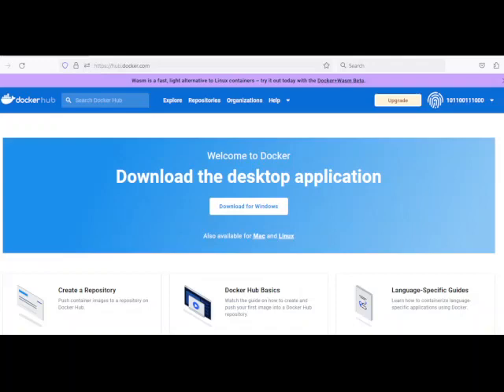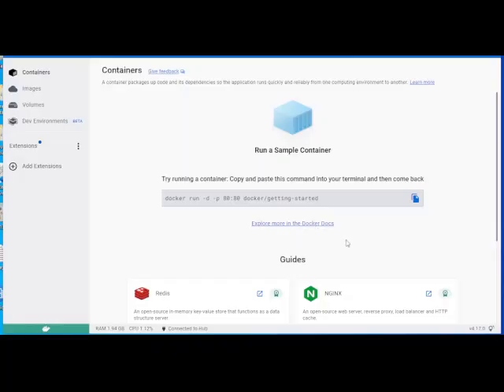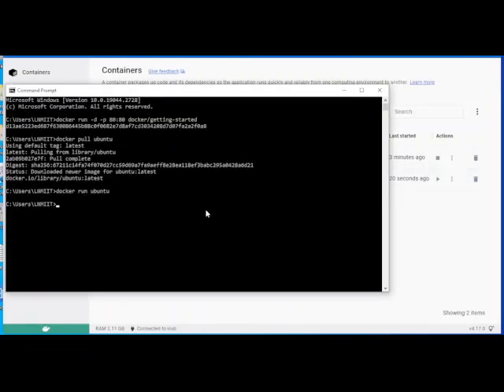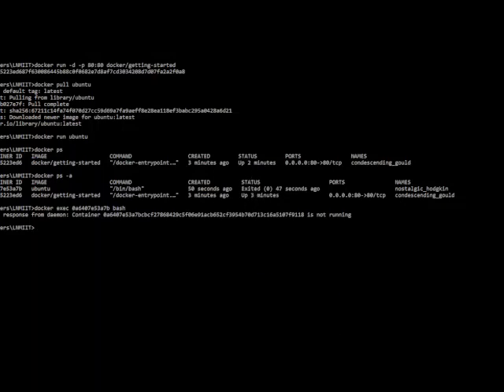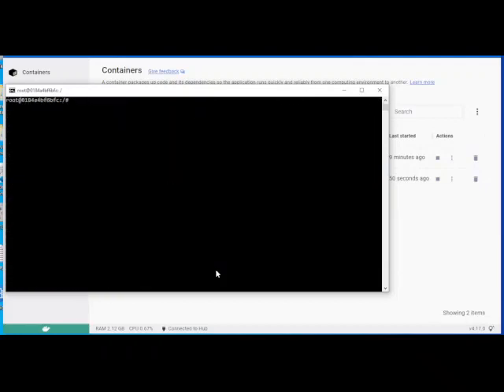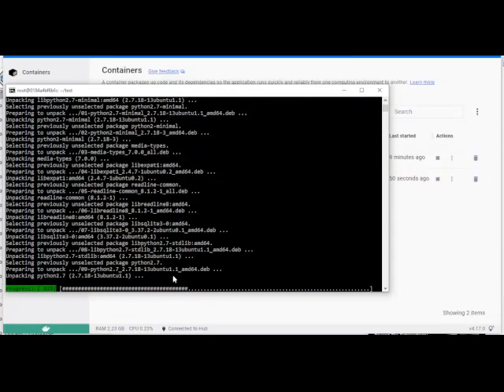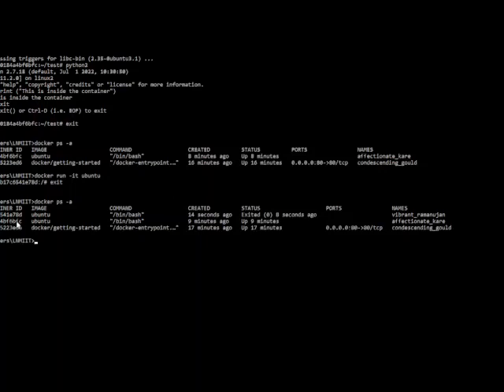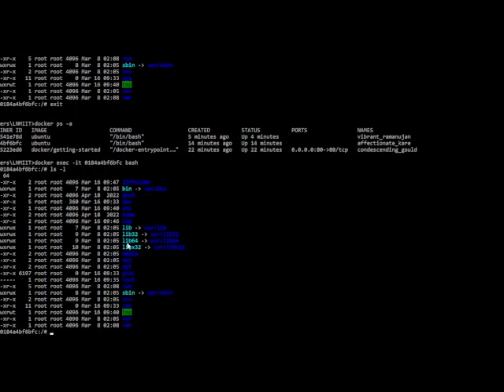Docker Demo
Created two containers (Dockers)